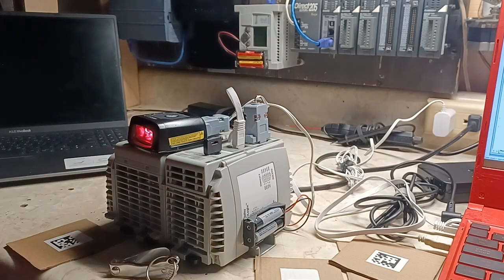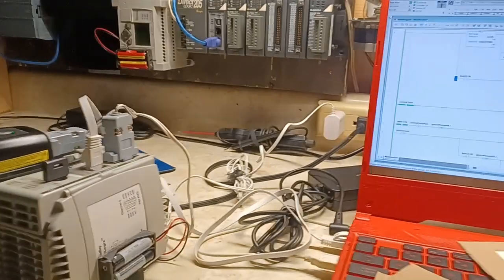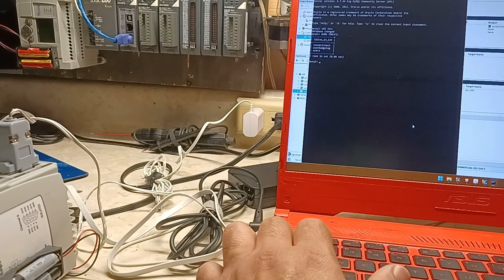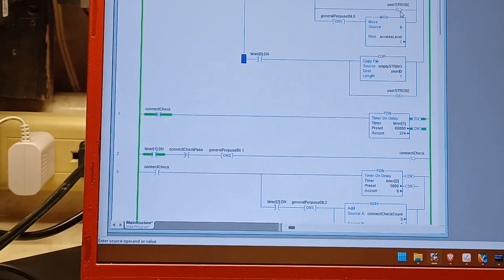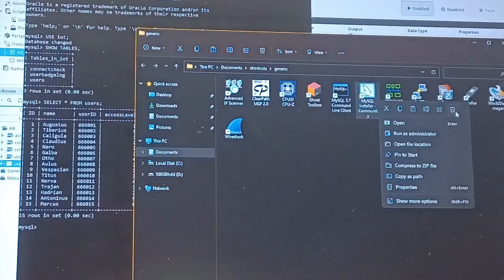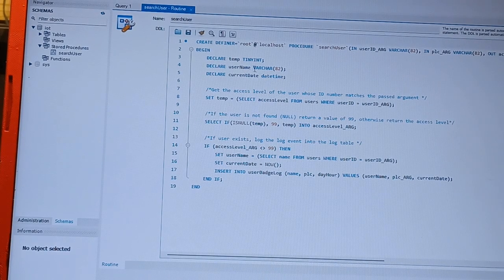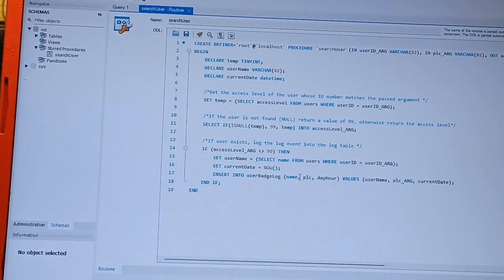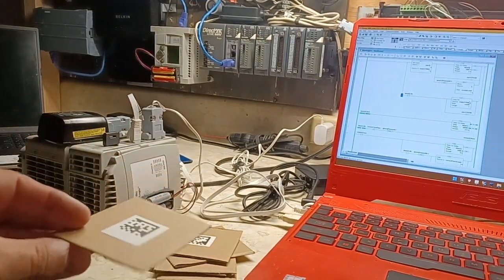Machine operator access level control using Ignition and MySQL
At a Japanese company I did some work at, they were converting from an older more expensive system to Ignition.  I loved the system and since I helped with the conversion I decided I wanted to make my own version on my own sandbox setup: An AB CompactLogix, an 2D barcode reader, Ignition Maker Edition and Oracle's MySQL